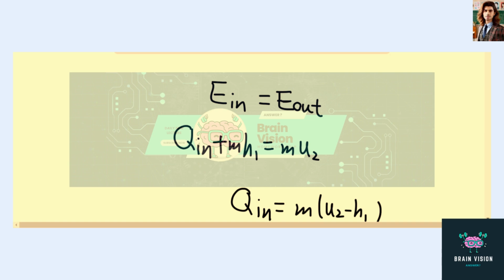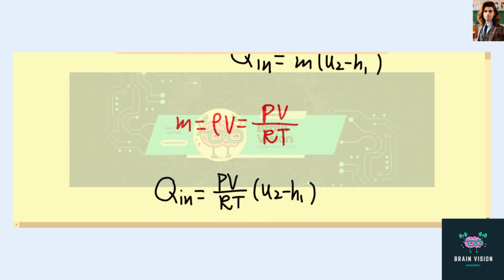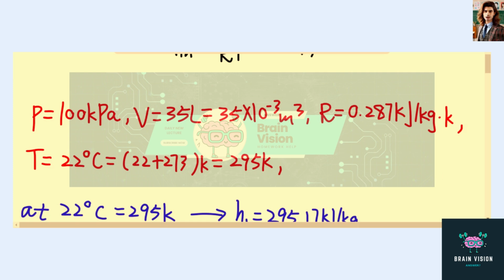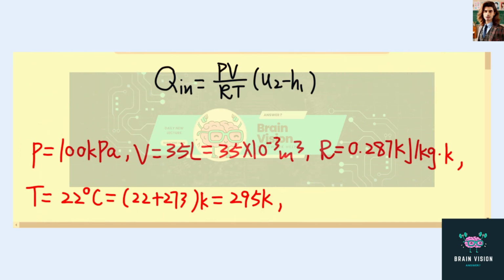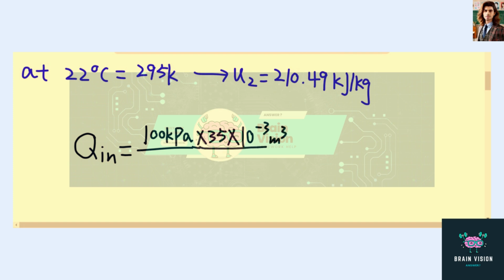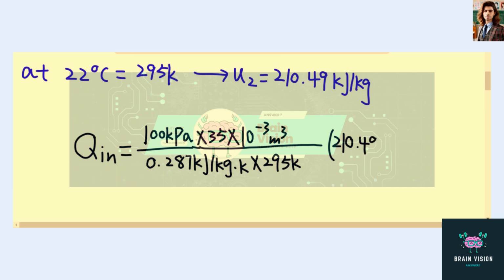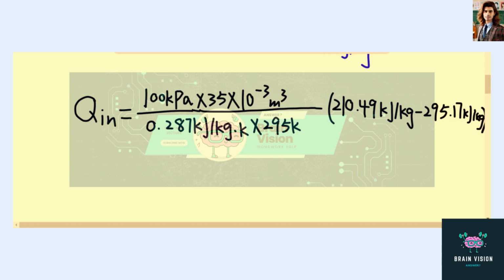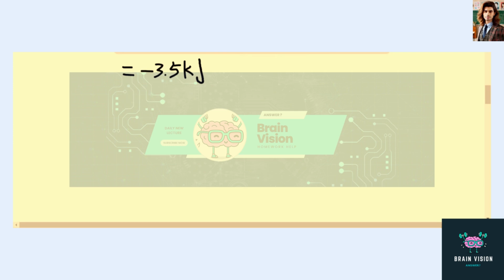Consider a 35 -L evacuated rigid bottle that is surrounded by the atmosphere at and . A valve at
Consider a 35 -L evacuated rigid bottle that is surrounded by the atmosphere at   and  . A valve at the neck of the bottle is now opened and the atmospheric air is allowed to flow into the bottle. The air trapped in the bottle eventually reaches thermal equilibrium with the atmosphere as a result of heat transfer through the wall of the bottle. The valve remains open during the process so that the trapped air also reaches mechanical equilibrium with the atmosphere. Determine the net heat transfer through the wall of the bottle during this filling process.